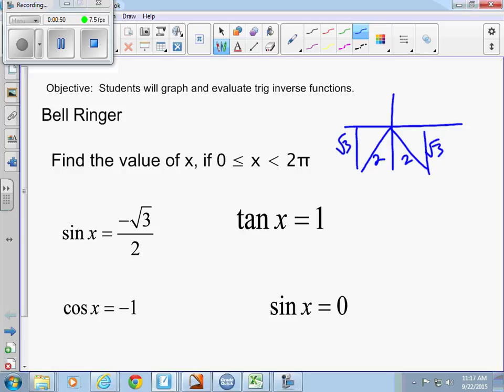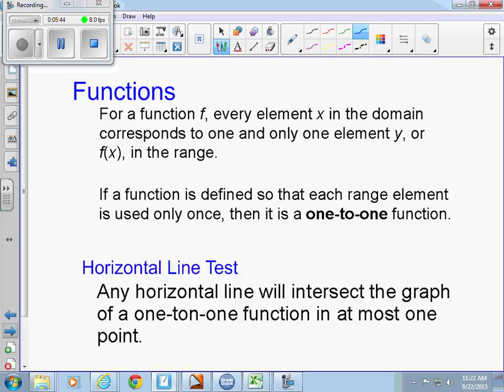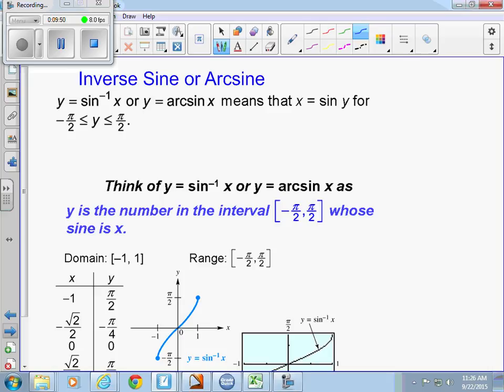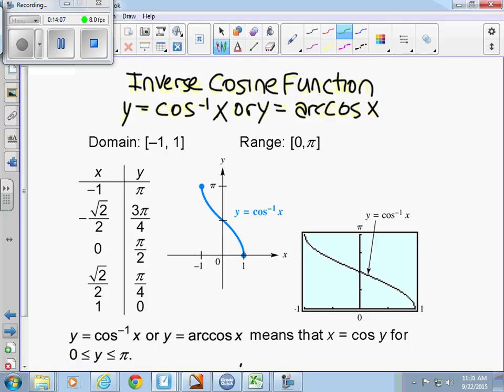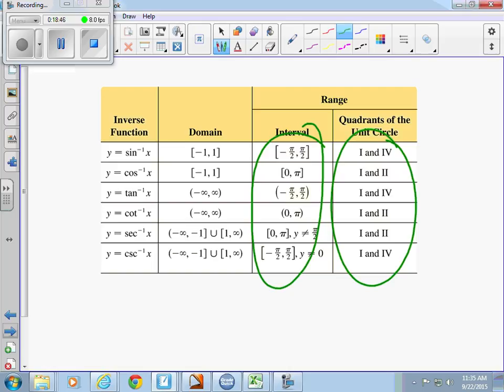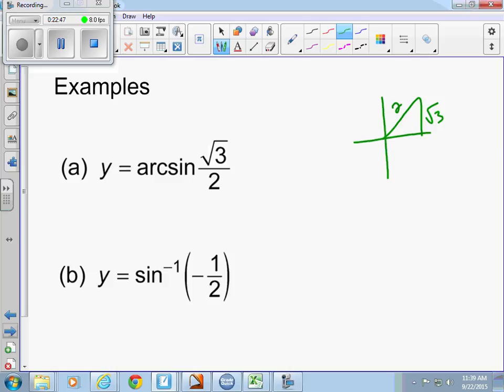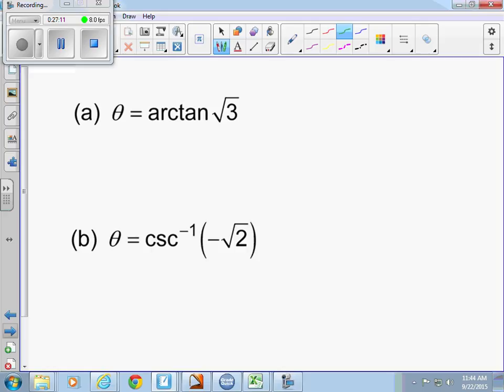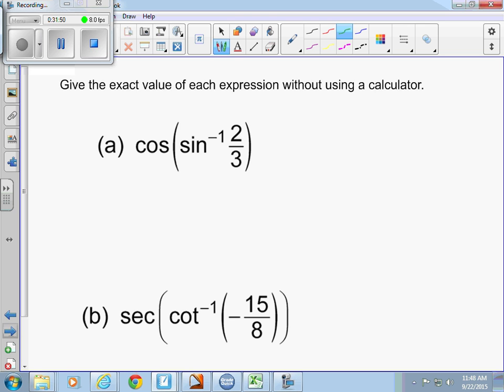September22 1149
Description